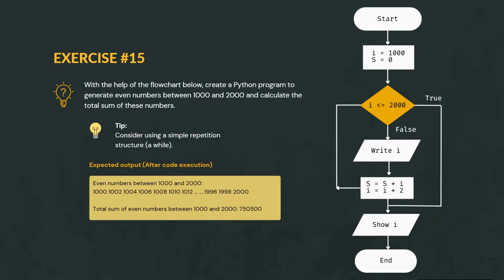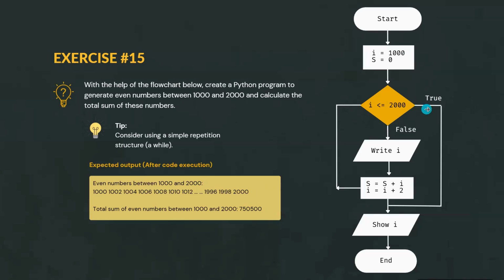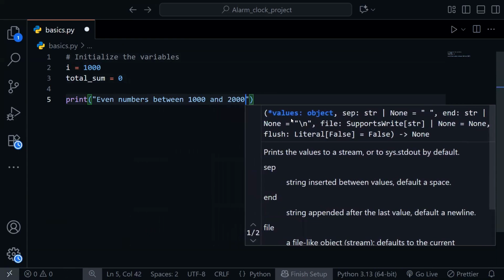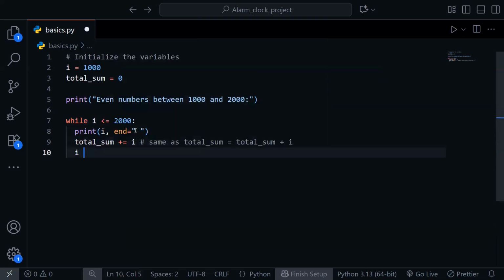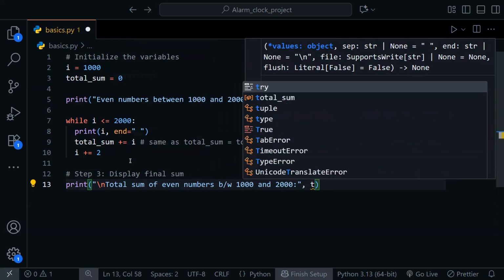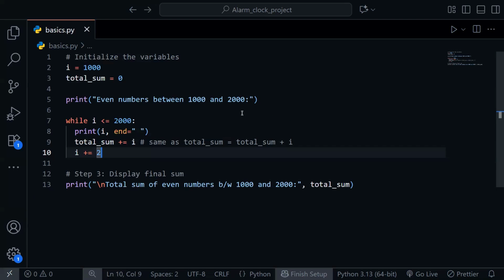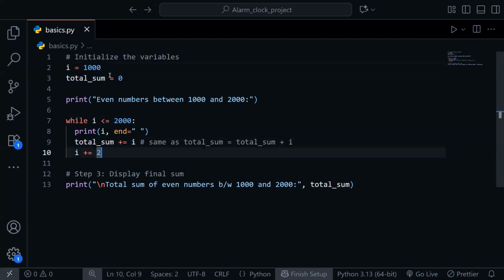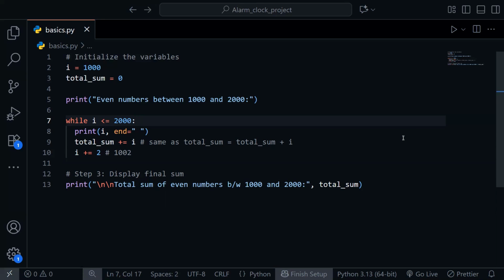Can You Find All Even Numbers Between 1000 and 2000?